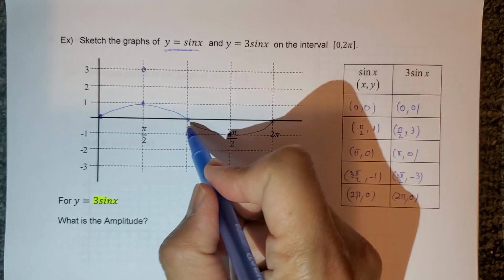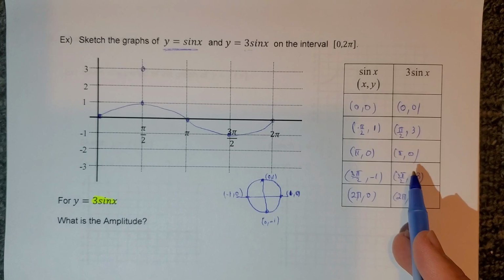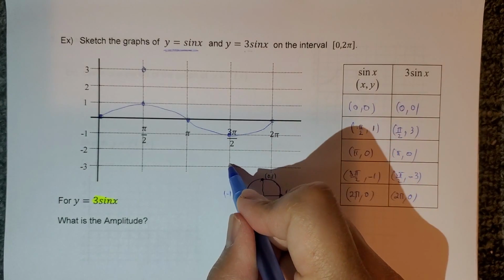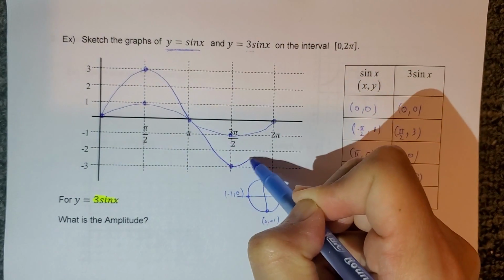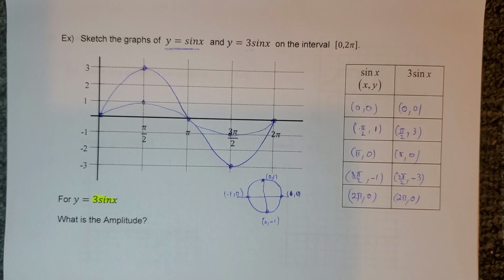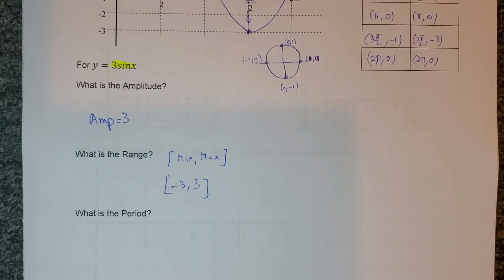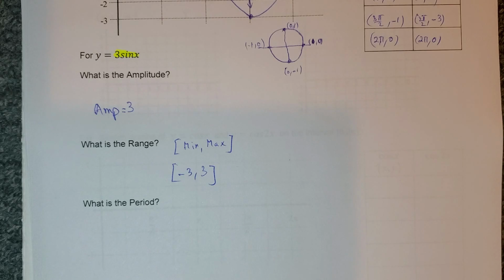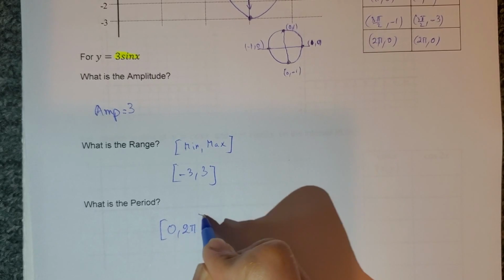Section 4 1 part 2